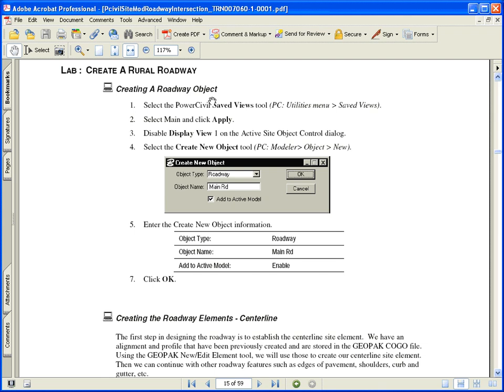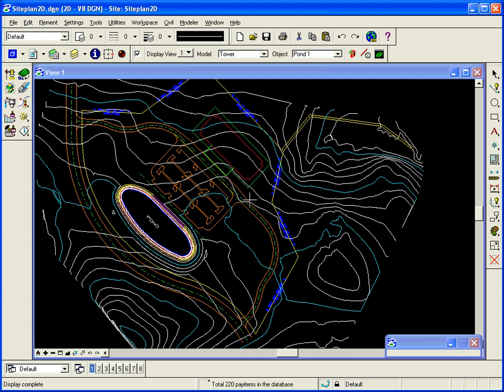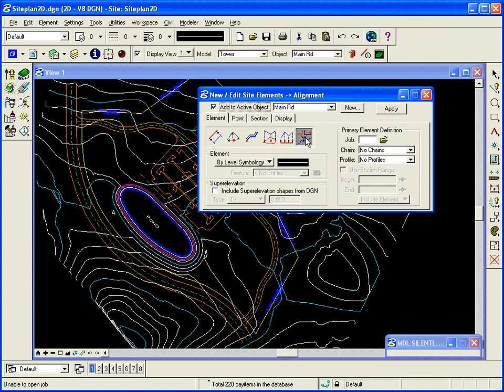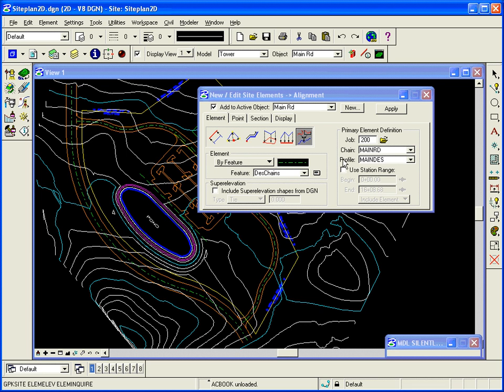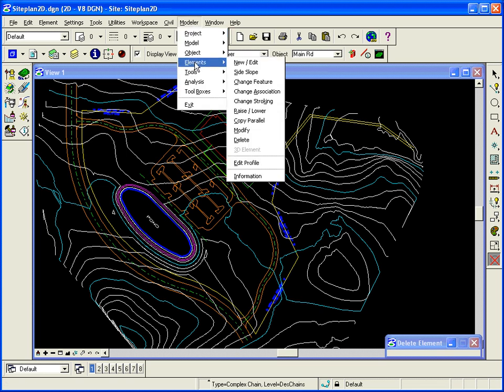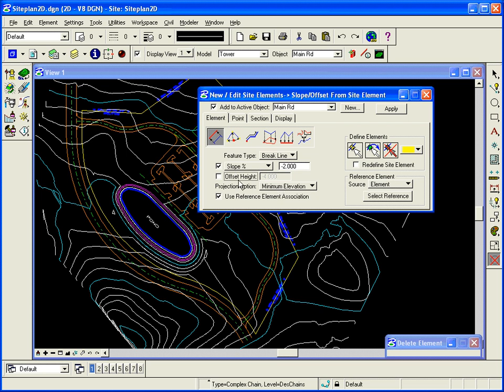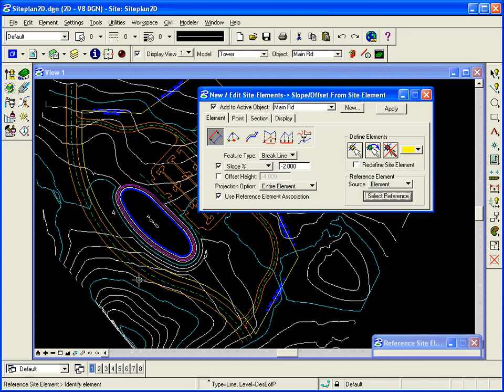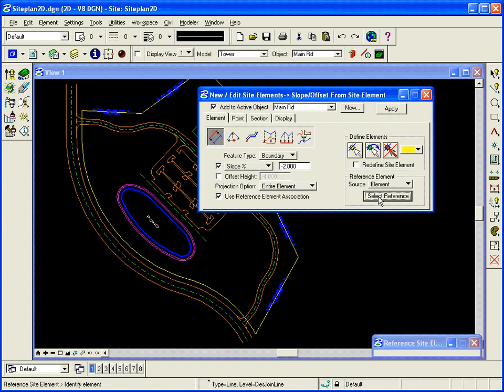Road and Inter- Create Main Rd EOP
RoadandInter - CreateMainRdEOP